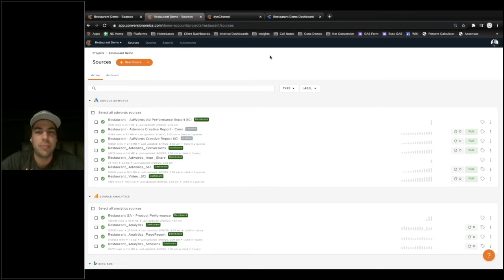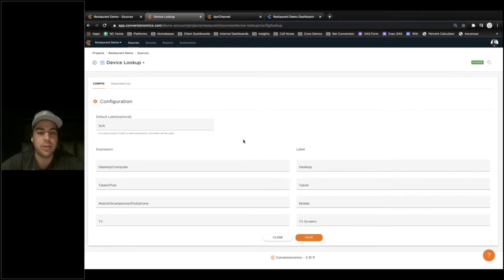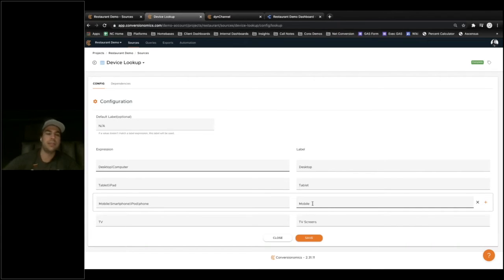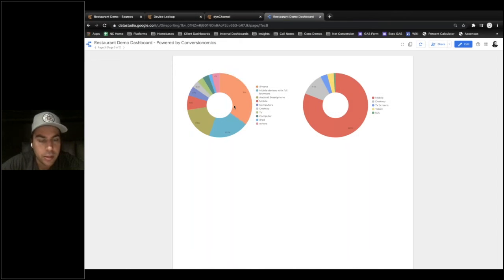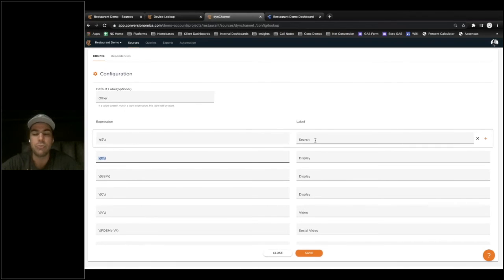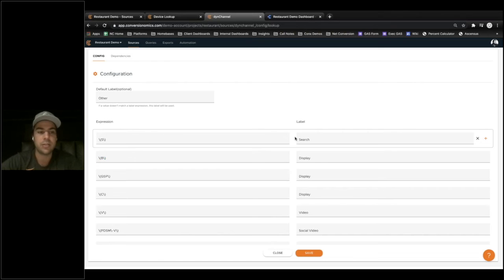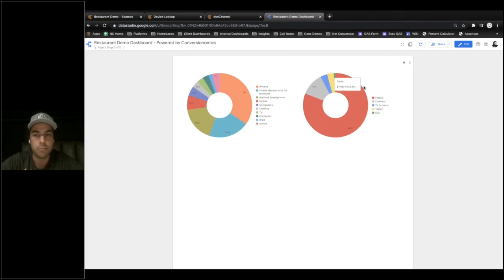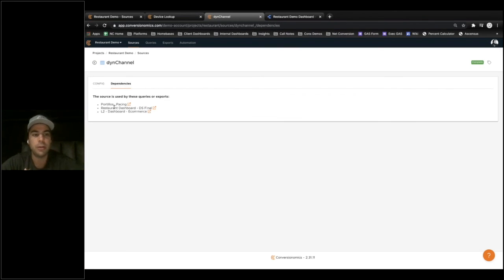Clean, Edit, and Roll Up Your Data By Creating Lookup Tables in Conversionomics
Conversionomics provides marketing analysts with an easy and fast way to connect to multiple data sources and build unified datasets ready for analysis and visualization. The tool’s powerful automation and customization features improve reporting accuracy and efficiency and make visualization and dashboarding a breeze. At the same time, it enables marketing analysts to experiment with the data and reach new levels of insight and creativity. Streamline agency processes and learnings between Analysts. Your whole team can share look-up tables based on campaign taxonomy across every project, saving setup and query time.

Visit Conversionomics.com to learn more about features, integrations, and more.